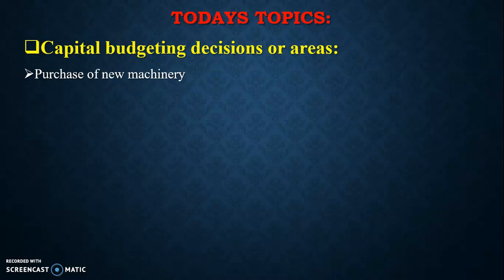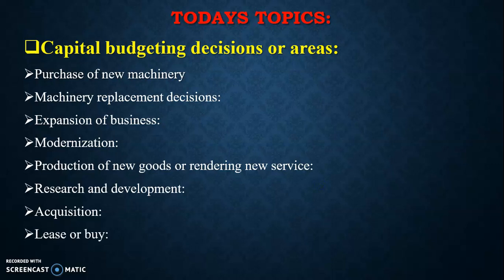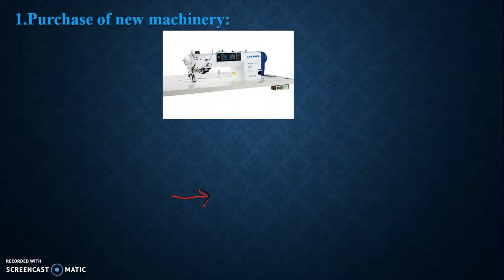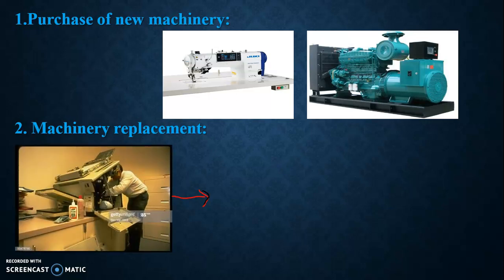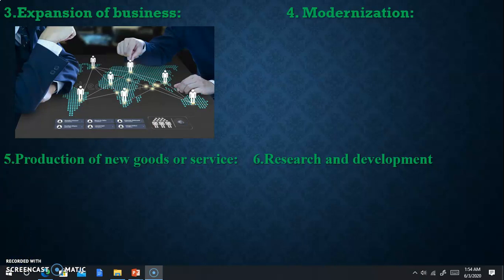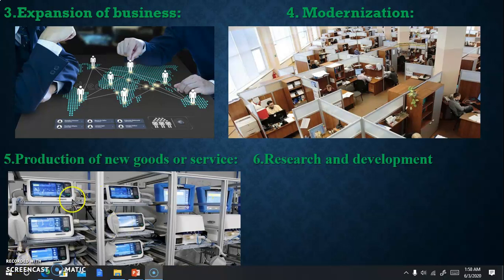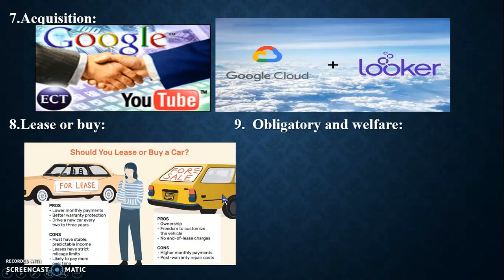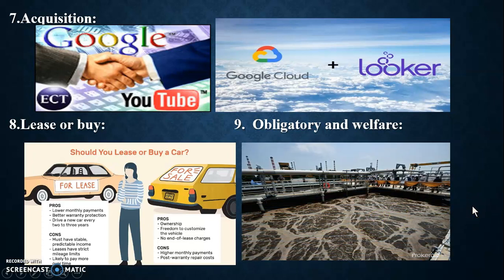Capital budgeting and investment decisions: lecture-2 Class: XI-XII